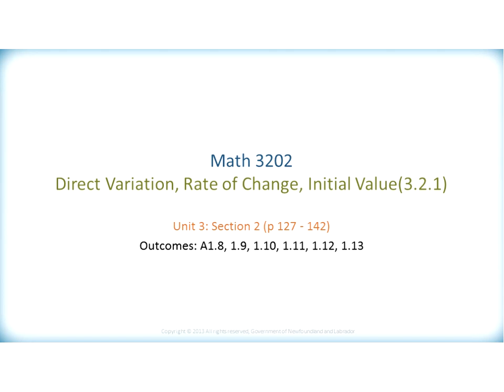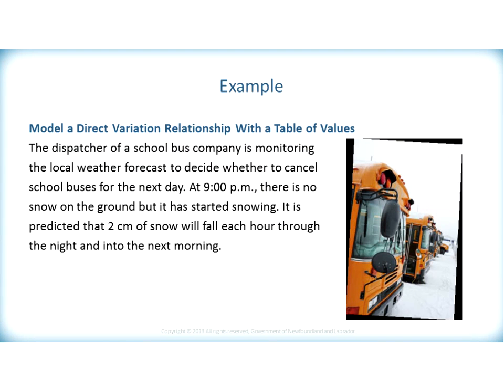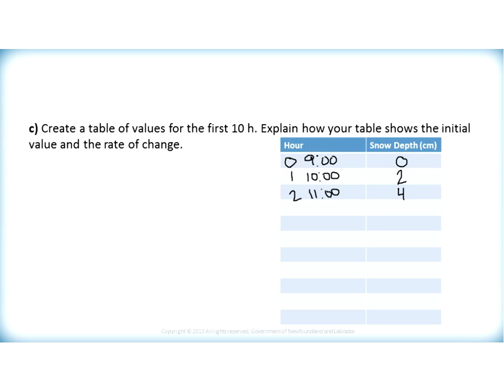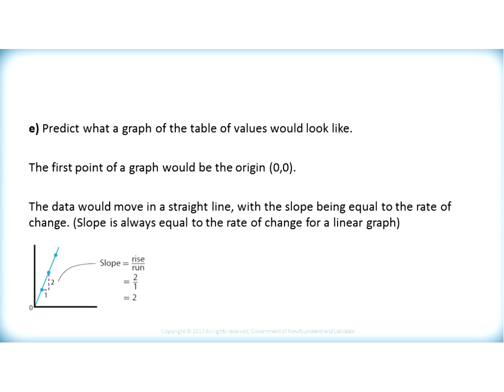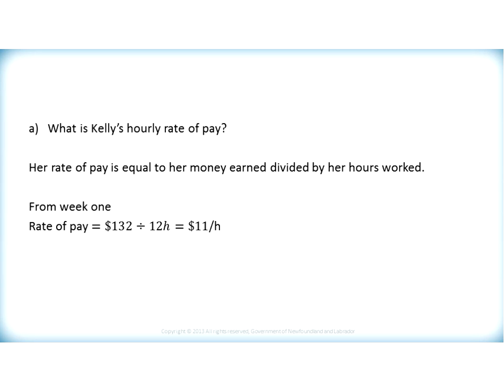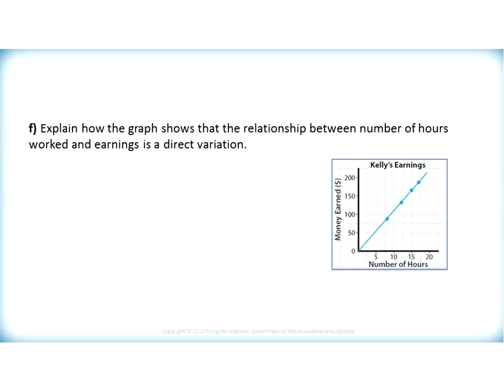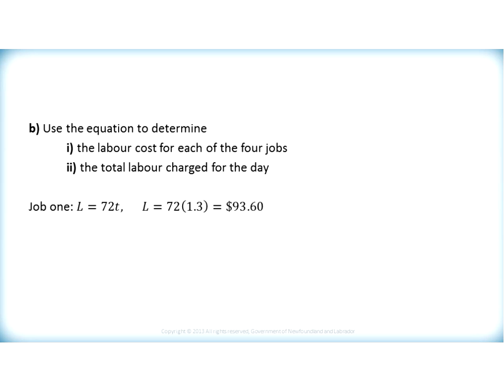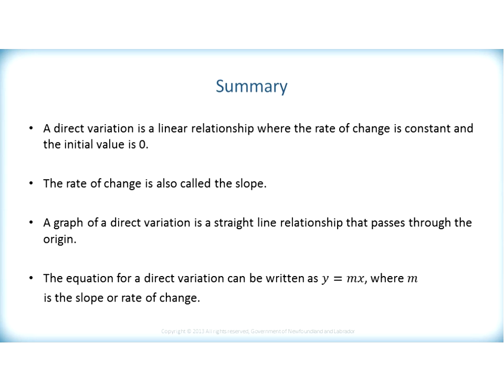Math 3202 3 2 1 Rate of Change Ins